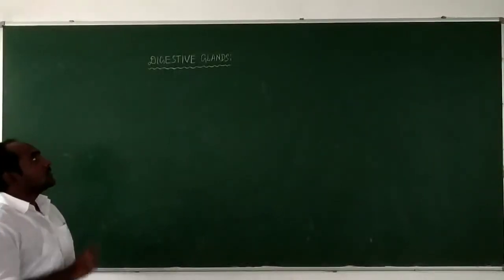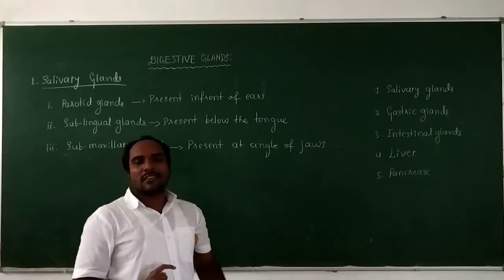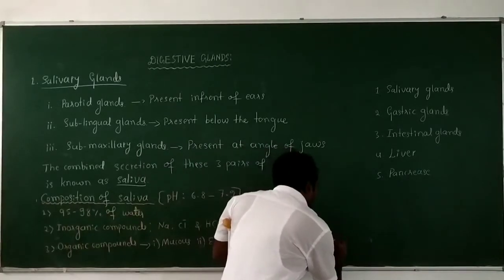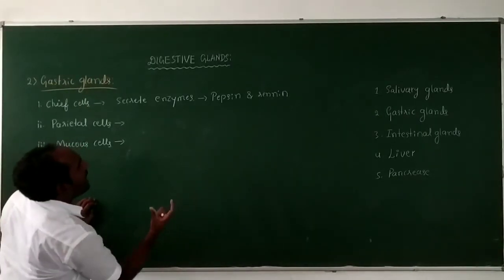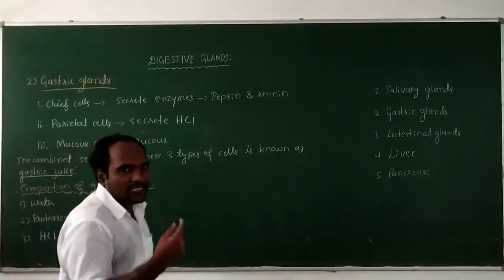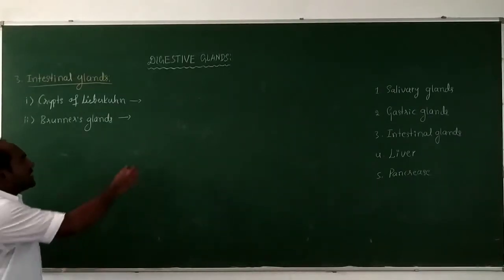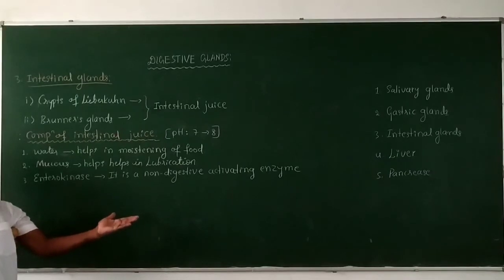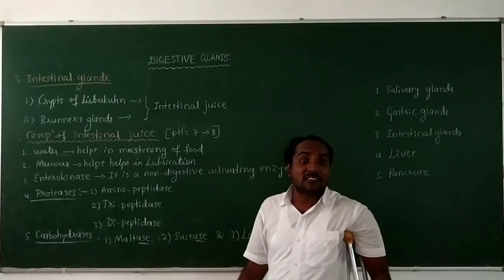Lec-3: Digestion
PUC-I Biology